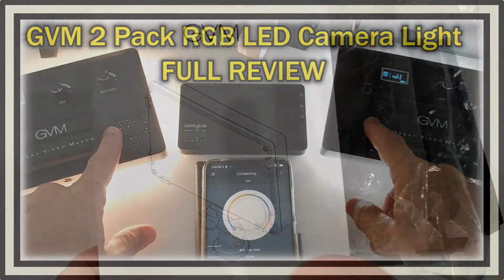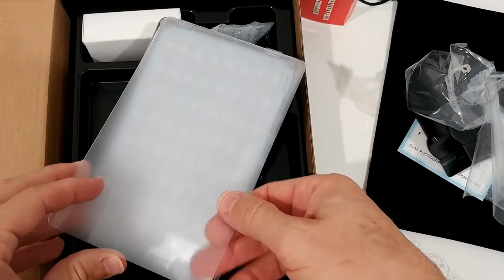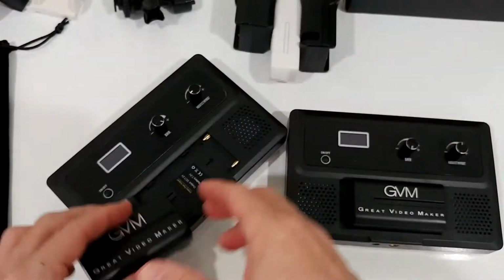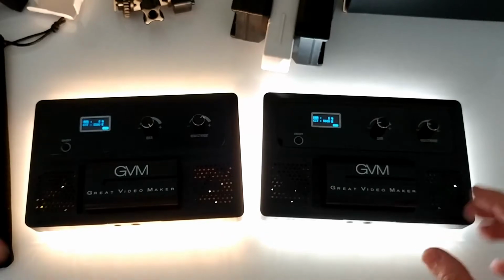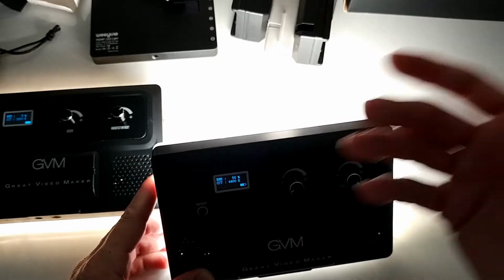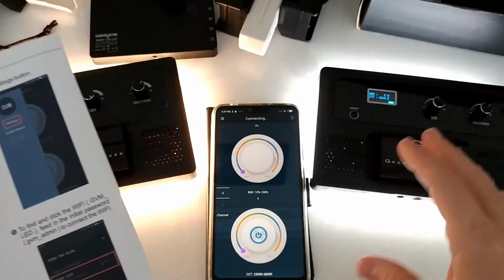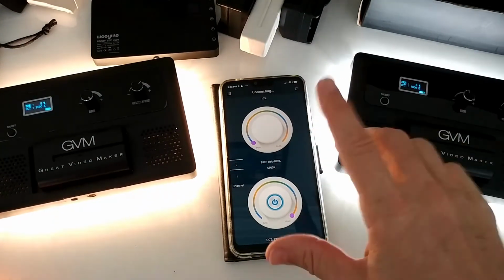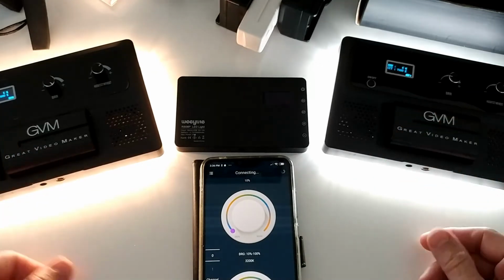GVM 2 Pack RGB LED Camera Light APP Control CRI97 Dimmable 3200K-5600K Rechargeable Stand REVIEW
GVM 2 Pack RGB LED Camera Light Full Color Output Video Lights with APP Control CRI97 Dimmable 3200K-5600K Light Panel for YouTube DSLR Lighting, with Battery, Stand, Filter

FULL REVIEW also showing the app

Get more information or buy it cheap (currently only $127.69) with this link on Amazon

Here's my alternate recommendation (smaller and with full metal frame): weeylite RGB LED Video Light

Original Product description

APP Control: The camera light equipped with mobile APP control function download the GVM APP in major APP stores ( such as Apple syore / Google Play Etc ), Convenience to control the light brightness/temperature/colors.
Multi-color Video Light: Features with 0°-360° Hue / 0L-100L Saturation; Dimmable from 10%-100%; Bi-color temperature from 3200K(warm)-5600K(cold). The LCD display for accurate readings and easy to operate with multi-function button.
High CRI 97+ Led Beads: The RGB-10S video light adopts 192pcs Led Beads, 64pcs Bi-color Beads, 128pcs RGB Beads, which offer wonderful lighting in an affordable price, widely used for portraits, micro filming, MV video, studio, and phone photography etc.
Rechargeable Battery: This video light equipped with rechargable battery and charger for more convenient indoor or outdoor use. With standard hot shoe mount, it can be adjusted angles when mounted on any DSLR camera, tripod, bracket, or light stand etc.
Package Includes: 2x RGB video light panel, 2xli-ion battery for Sony NP-F550, 2 x User Manual, 2 x stand, 2 x velvet bag. Besides GVM team provides 24-hour after-sales service and technical support.

RGB Full Color Output APP Intelligent Control System Professional RGB Video Light Panel High Color Rendering Index CRI97+ Brightness Adjustment Color Temperature Adjustment HUE Adjustment Saturation Adjustment

Product information
Package Dimensions 12.8 x 9 x 6.2 inches
Item Weight 3.97 pounds
ASIN B07Y85Z7ML
UNSPSC Code 45121600
Item model number RGB-10S2L